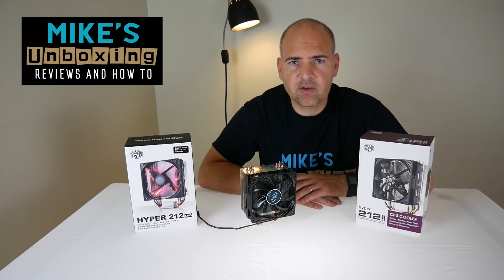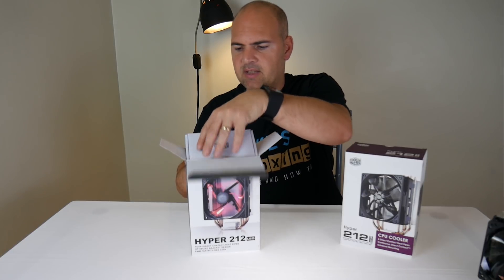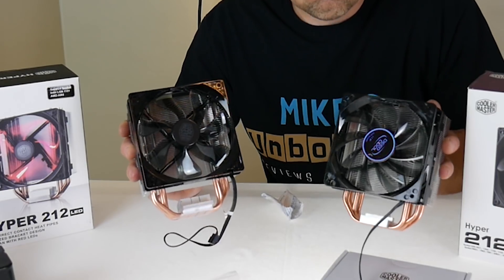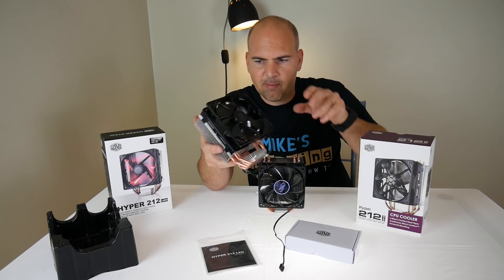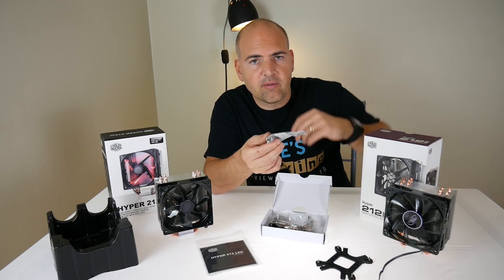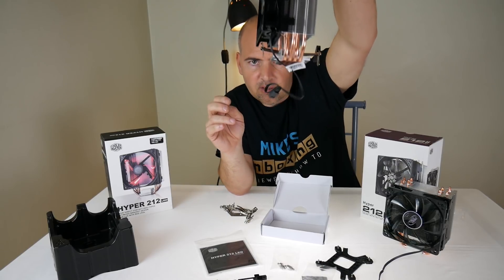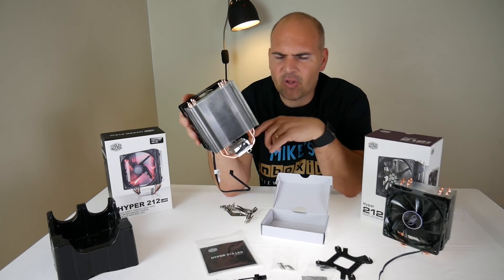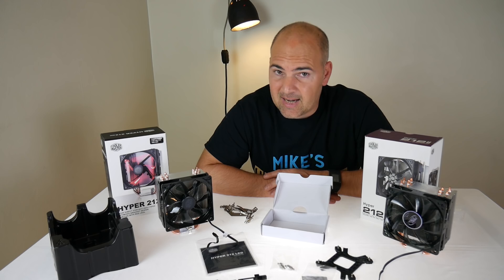COOLER MASTER HYPER 212 EVO VS 212 LED WITH NEW AM4 FITTING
Please be aware this was the ORIGINAL version of the cooler and LATER models had a NEW STYLE back plate and NEW DESIGN plastic stand off retainers that allowed vertical mounting.

A number of you have messaged me to let me know I did it wrong! Simple answer is, at the time of release and making the video, the kit would not allow that method of mounting. But thanks to those who have pointed this out.

In this video Mike Unboxes and compares the 212 LED and 212 EVO, and looks at the new AM4 Cooler Master fitting